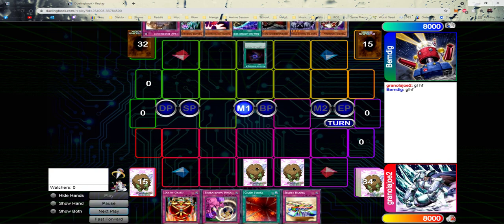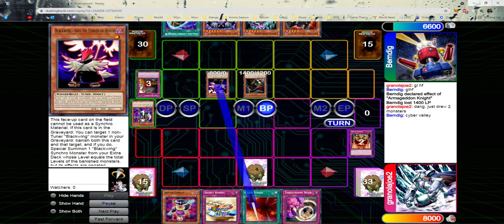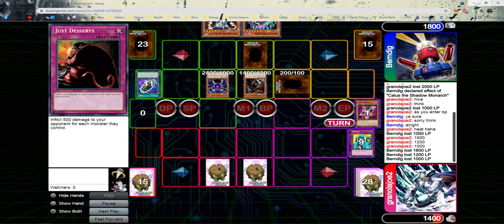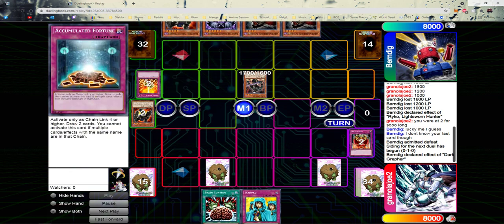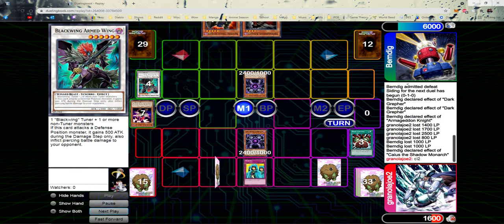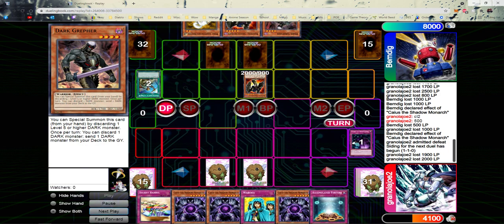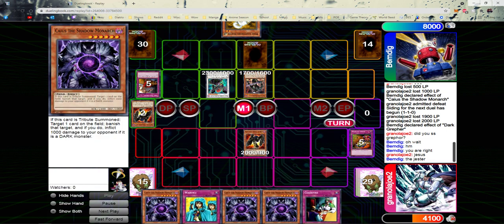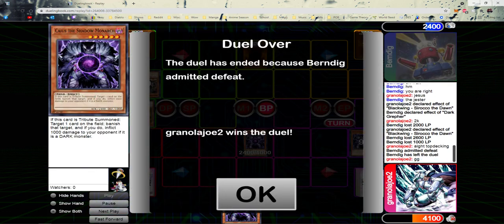Edison Format Top 8 Deej's Chain Burn - 1k Celebration Tourney - Match 6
Edison Format 2010 Legacy Format - Come join the fun!